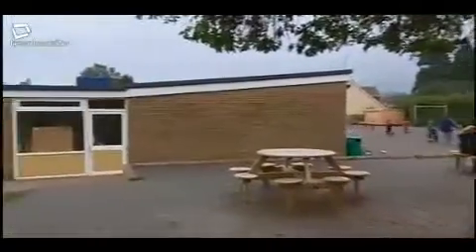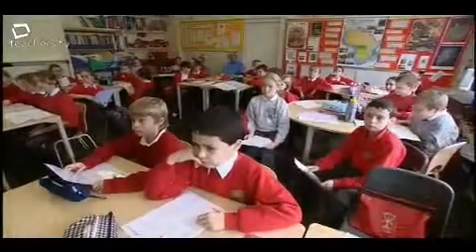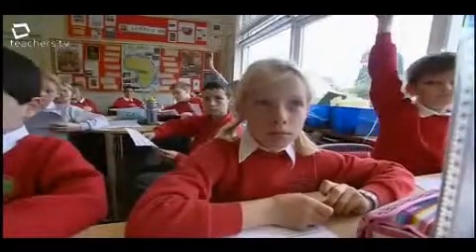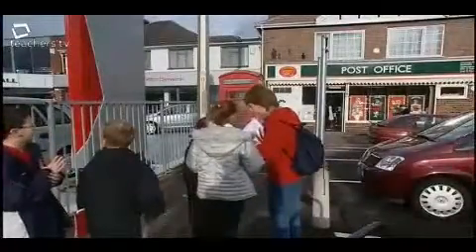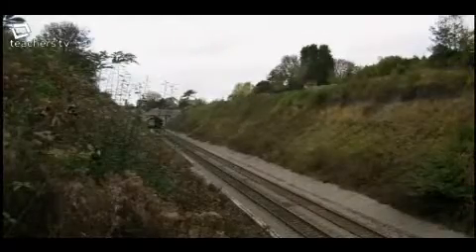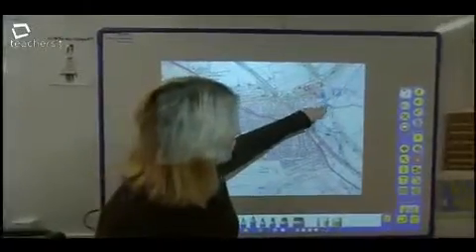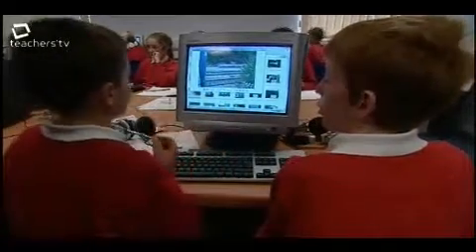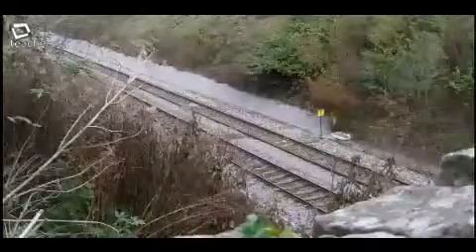Teachers TV: Using Institutions - The Ordnance Survey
Pupils at Saltford C of E Primary School, on the outskirts of Bristol, use Ordnance Survey resources as part of their geography and local studies projects.   They begin by using the Ordnance Survey website, MapZone, to learn how to read map symbols. They then support their learning on a field trip.  They have two objectives on the field trip:  to take photos for the Geograph website, where photos from across the British Isles are matched up with grid references on an ordnance survey map  to take photos, for their local studies project, of each other holding map symbols against significant features in their local environment   Armed with their pictures the children then visit the ICT suite where they complete their local studies project by electronically putting their photos on an Ordnance Survey map.  Once they have completed this they submit their photos of the landscape to the Geograph website. These photos are now available to view on line. Licensed to CPD College Ltd.